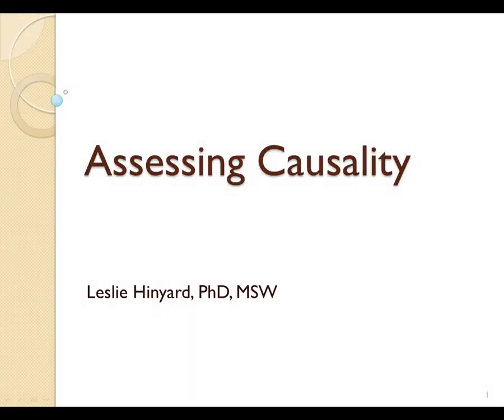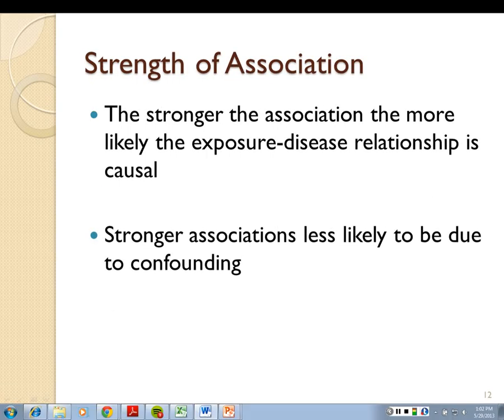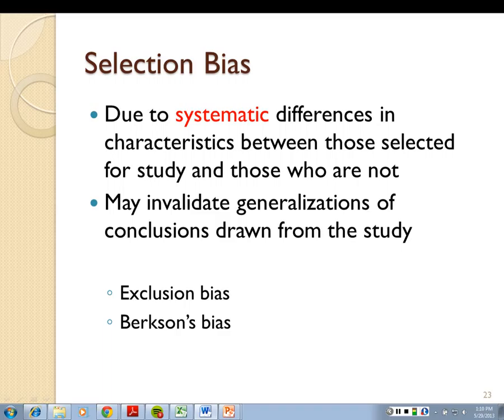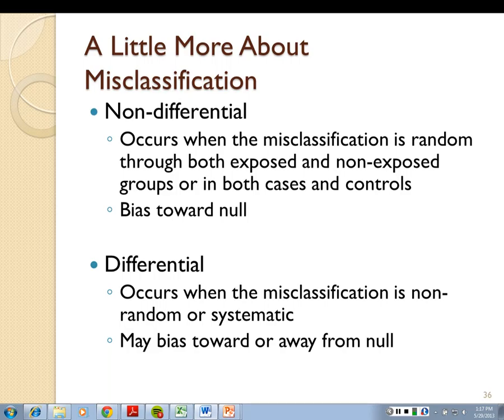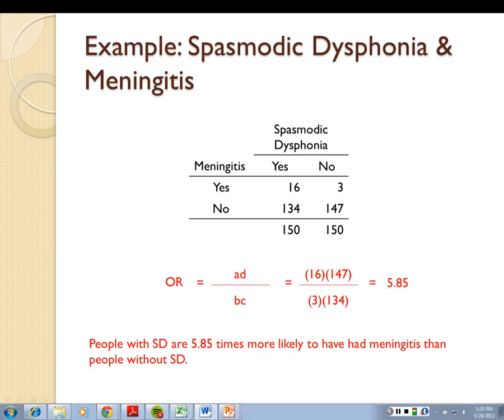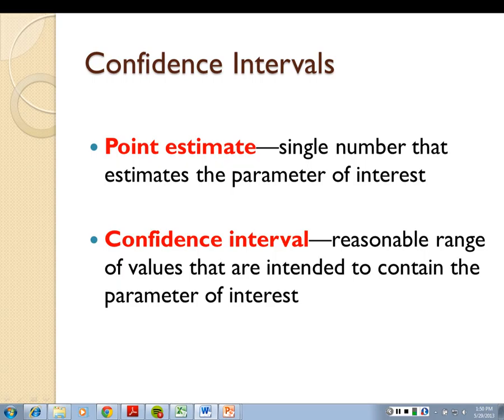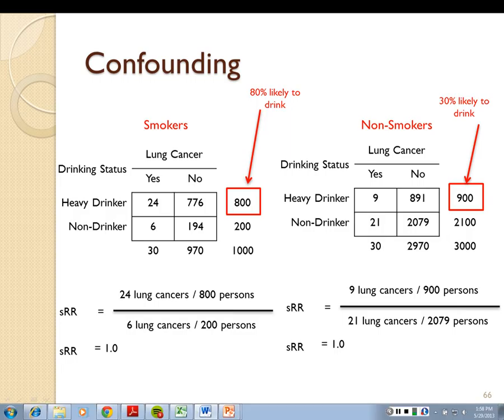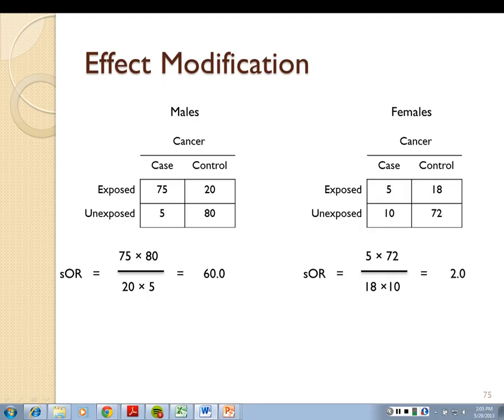Nurs 500 Lecture 4 (Week 5)